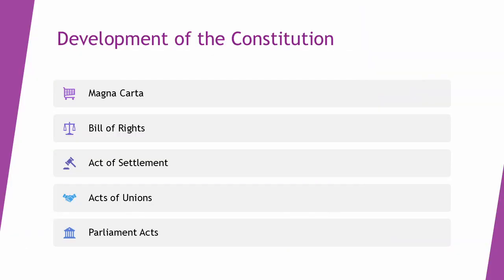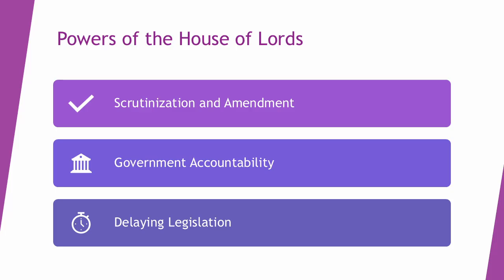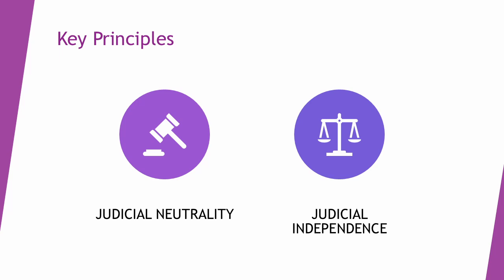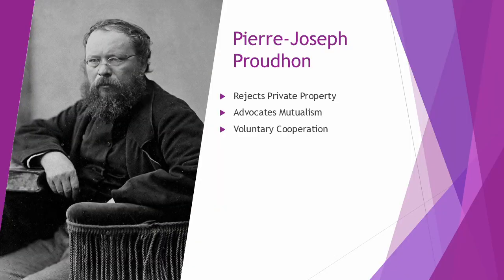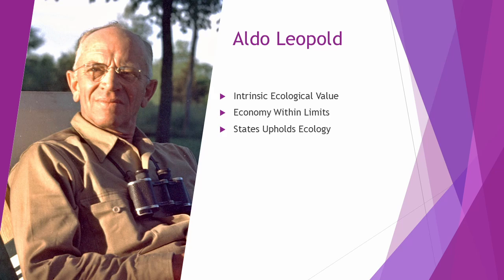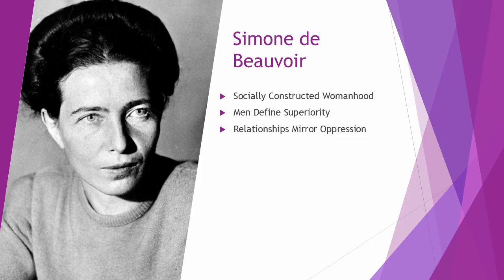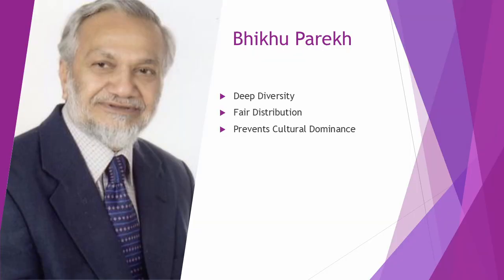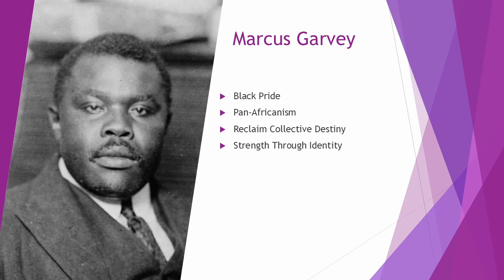UK Government and Non-Core Political Ideas | Pearson Edexcel A-Level Politics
This is a conclusion of the second component of Pearson Edexcel A-Level Politics. This lesson contains everything in the component of UK Government and Non-Core Political Ideas, including:
00:00:32 - The UK Constitution
00:15:45 - The UK Parliament
00:29:39 - Prime Minister and the Executive
00:40:13 - Relations Between the Branches
00:48:17 - Anarchism
01:07:15 - Ecologism
01:29:54 - Feminism
01:48:40 - Multiculturalism
02:07:05 - Nationalism